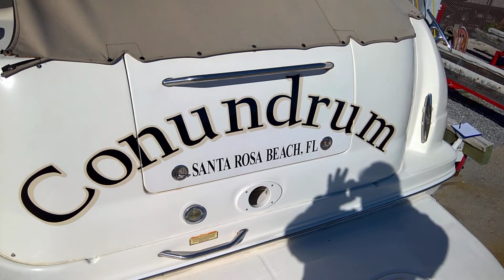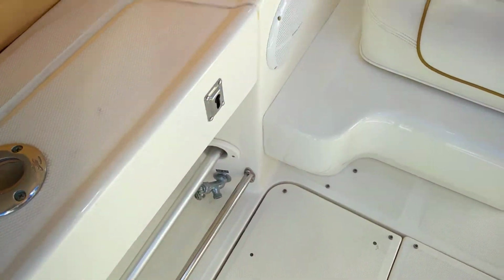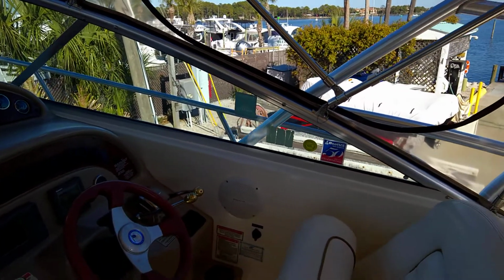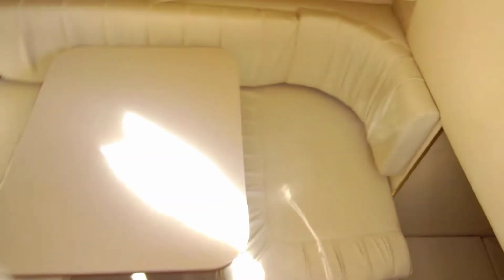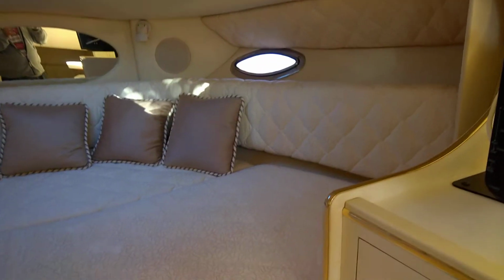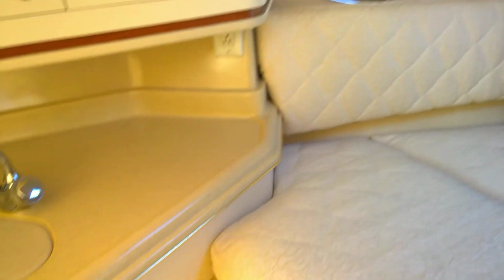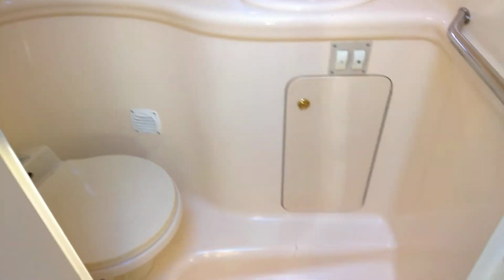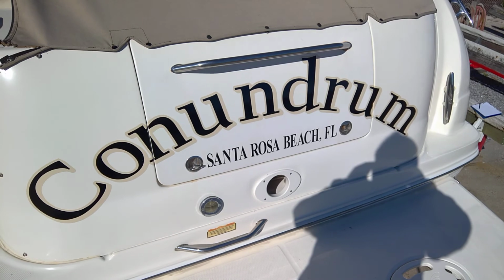2001 Sea Ray 290 Amberjack Quick Walking Tour Part 2 of 2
A quick walking tour of Conundrum, a 2001 Sea Ray 290 Amberjack while she sits on her dry rack at Pirate's Bay Marina